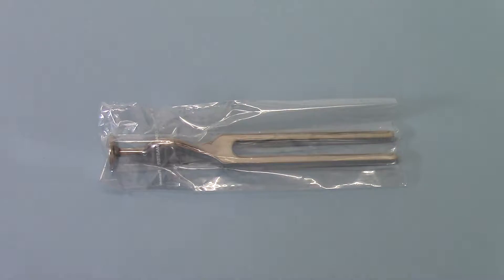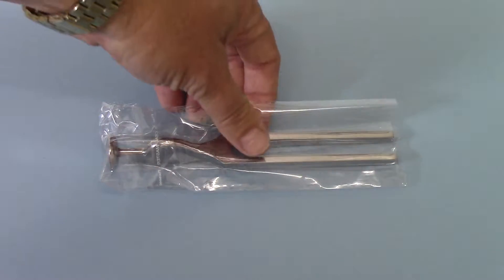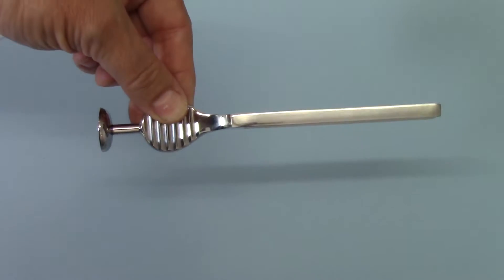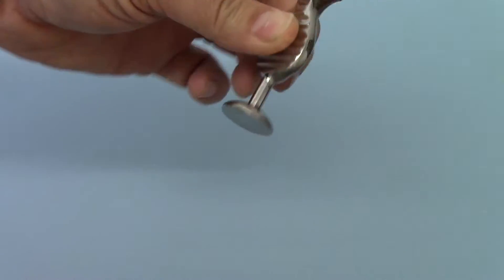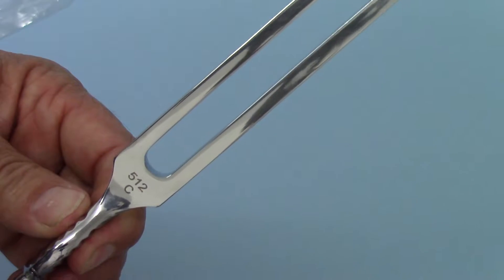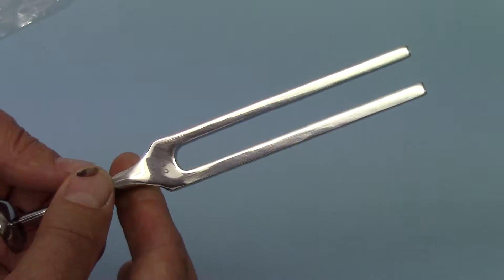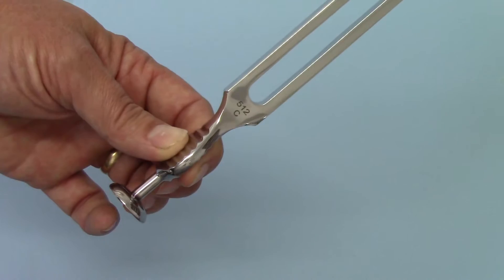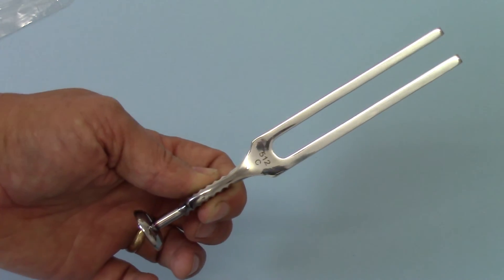Valuemed Gardiner Brown 512Hz steel clinical tuning fork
Product demo display of the Valuemed Gardiner Brown medical tuning fork. This 512Hz tuning fork with finger and base plates allows ENT and Neurological examination with 512 Hz resonanant frequency and long pure tone production provided